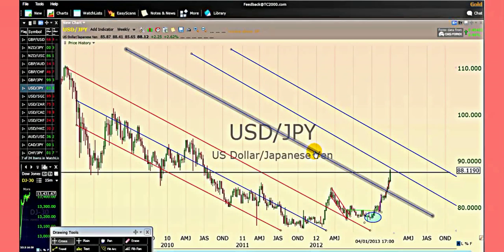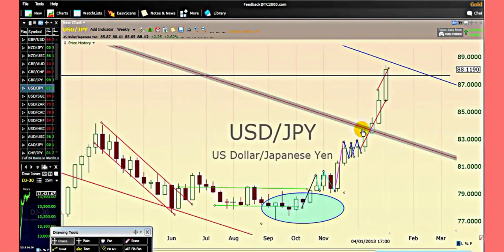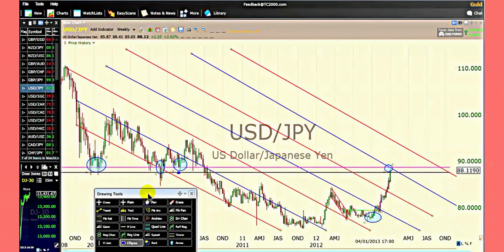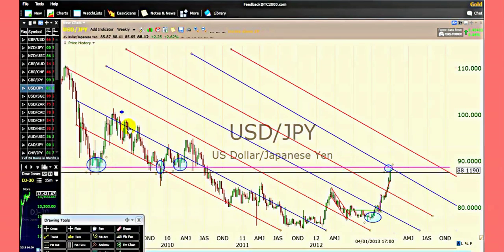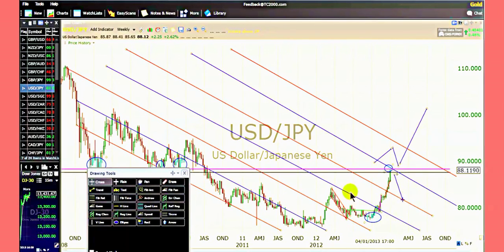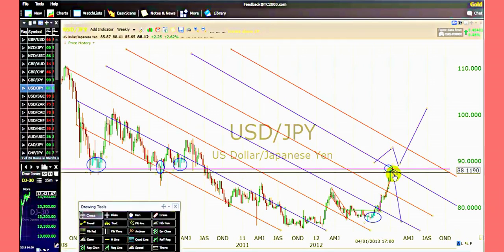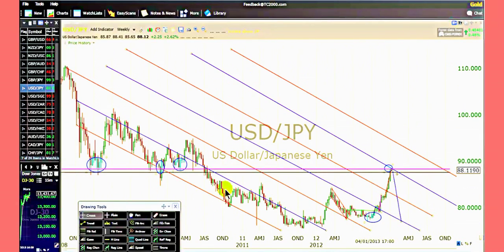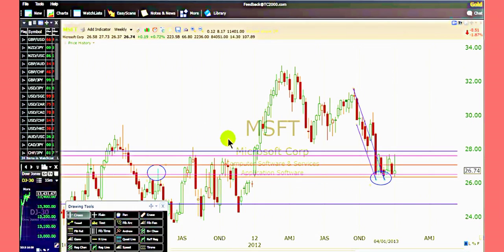Practical trading discusions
Forex analysis-technical trading-best trading approach.
A trading video for serious traders.